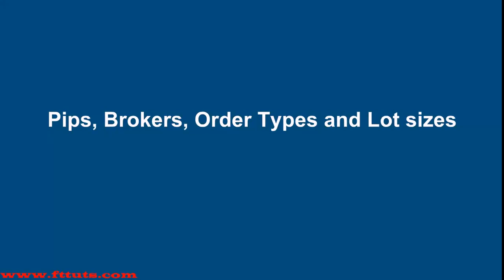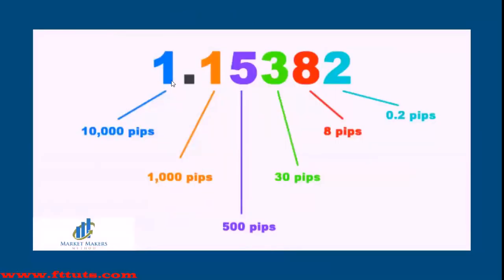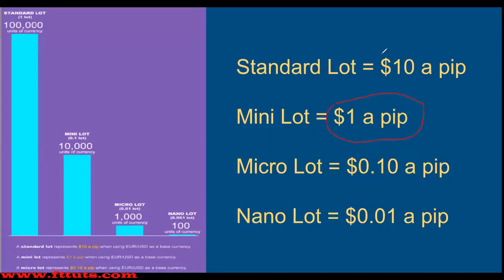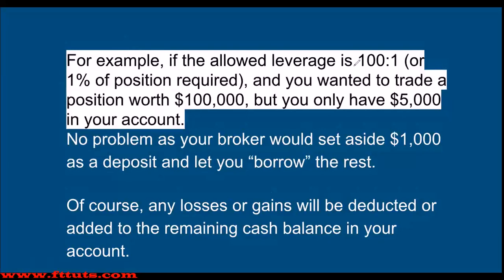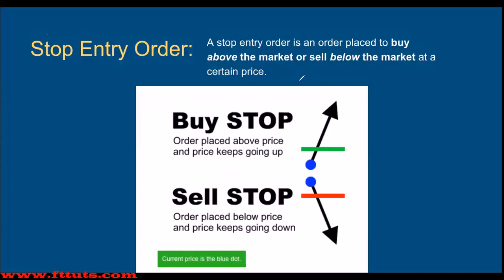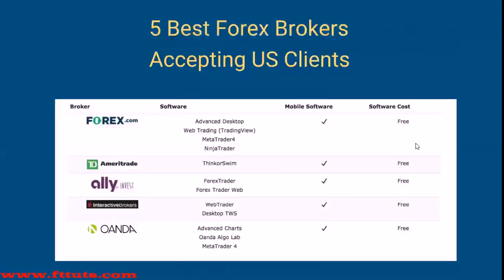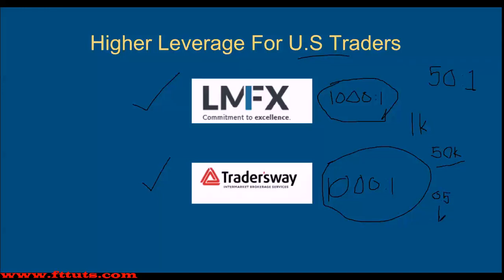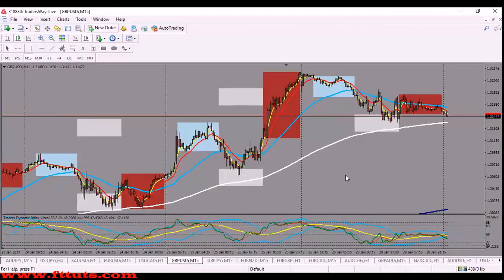02. Pips, Brokers, Order Types and Leverage | Market Makers Method Forex Golden Training Course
Welcome to our Market Makers Method Forex Golden Training Course! In this comprehensive video, we dive deep into the world of forex trading, covering essential topics such as Pips, Brokers, Order Types, and Leverage. Whether you're a beginner looking to start your forex journey or an experienced trader aiming to refine your skills, this course has something for everyone.

📚 Course Highlights:

Understanding Pips: Learn how to measure price movements and calculate profit and loss.
Choosing the Right Broker: Discover the crucial factors to consider when selecting a forex broker that suits your needs.
Mastering Order Types: Gain expertise in various order types and their strategic applications in trading.
Unveiling the Power of Leverage: Explore the benefits and risks associated with leverage in forex trading.
Our goal is to equip you with the knowledge and tools necessary to make informed trading decisions and improve your trading performance. Don't miss out on this golden opportunity to enhance your forex trading skills and boost your profitability.

Join us on this educational journey toward mastering the Market Makers Method.

📌 Timestamps:
00:00 - Introduction
02:15 - Understanding Pips
08:45 - Choosing the Right Broker
15:30 - Mastering Order Types
22:10 - Unveiling the Power of Leverage
30:55 - Conclusion and Next Steps

Thank you for joining us on this forex training adventure. Let's dive in and explore the exciting world of forex trading together!

Special Thanks To Nick Nechanicky the content creator